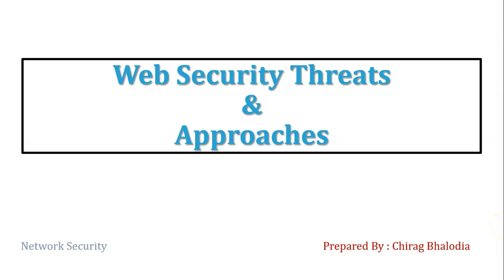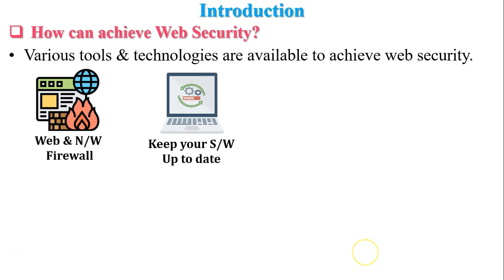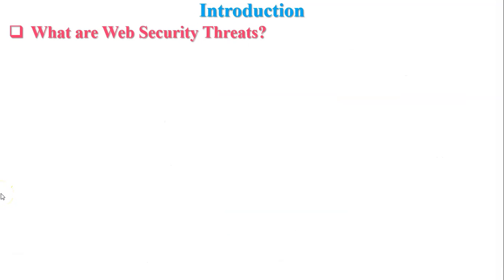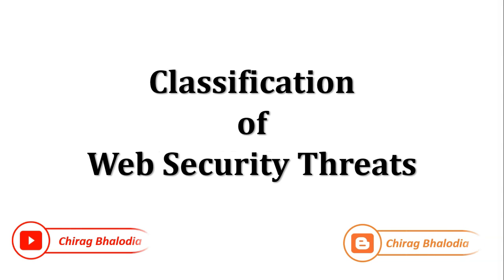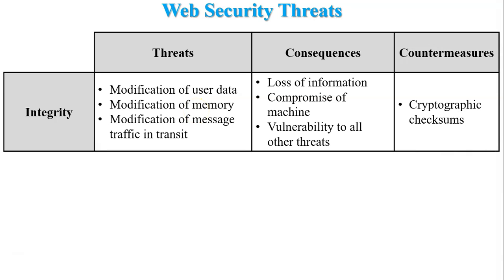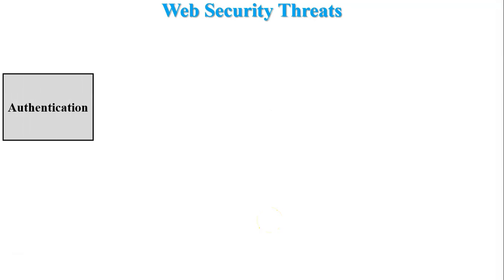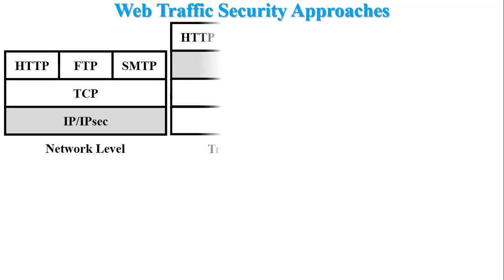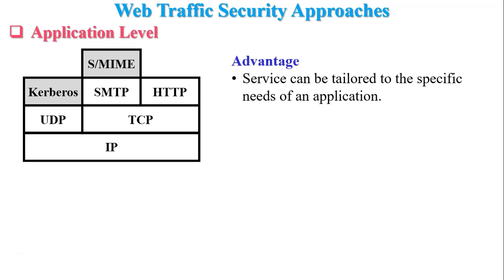What is Web Security? | Purpose of Web security | Web Security Threats and Approaches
What is Web Security? | Purpose of Web security | Web Security Threats and Approaches | Web Traffic Security Approaches | Classification of Web Security Threats | What are Web Security Threats

What is Web Security?
Web security refers to networks, computer system and data are protected from unauthorized person or group.

Purpose of Web Security
The purpose of web security is to prevent security attack like Passive attack and Active Attack. Attacks like modification of message, Denial of Service, Phishing, SQL injection, Malwares.

How can achieve Web Security?
Now a days various tools & technologies are available to achieve web security. Tools and Technologies are like Web & Network Firewall, Keep your software update, backup your data, Keep your website clean, Strong Password Policy, Password Cracking Tools, Scan your website for vulnerabilities and Use Antivirus.

What are Web Security Threats?
Web security threats are vulnerabilities within website and applications or attacks launched by malicious users. Web security threats are designed to breach security of website or applications

Classification of Web Security Threats
Web security threats are classify based on security attack: Passive and Active attacks. Another way to classify Web security threats is in terms of the location of the threat: Web Server, Web Browser, Network Traffic. Web Server and Web browser are fall into the category of system security. Network Traffic is fall into the category of Web Security.

Web Security Threats
In this video, I have explained web security threats based on Security goals. Also explained Consequences and prevention techniques against web security threats. Also given comparison of Security threats in tabular form.

Web Traffic Security Approaches
A number of approaches to providing Web security are possible. The various approaches that have been considered are similar in the services and the mechanisms that they are used. But it may be differ with respect to their scope of applicability and their relative location within the TCP/IP protocol stack.  Web security approaches is based on TCP/IP Protocol Stack: Netwrok Level, Transport Level and Application Level.

0:00 Introduction
0:16 Outline
0:49 What is Web Security?
1:09 Purpose of Web Security
1:53 How to achieve Web Security?
4:50 What are Web Security Threats?
7:16 Classification of Web Security Threats
7:47 Discuss Web Security Threats
13:13 Comparison of Web Secuiry Threats (Tabular Form)
13:29 Web Security Approaches